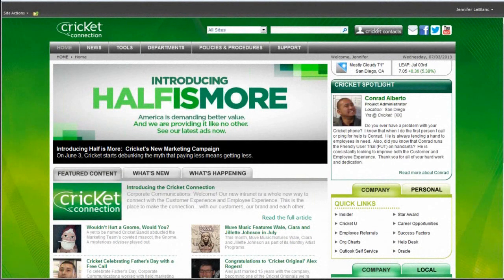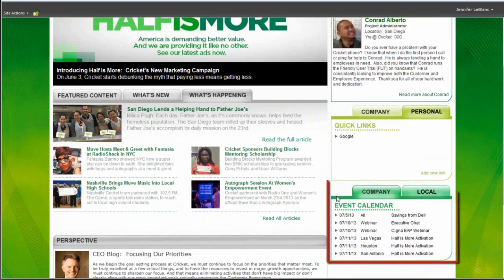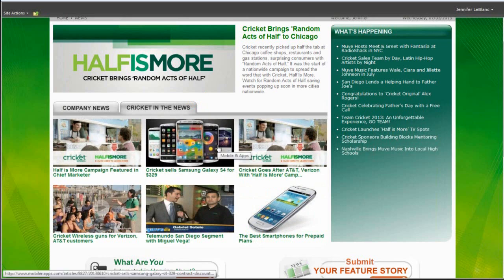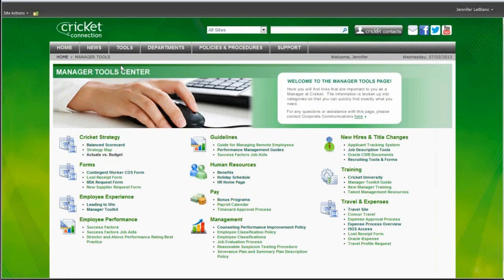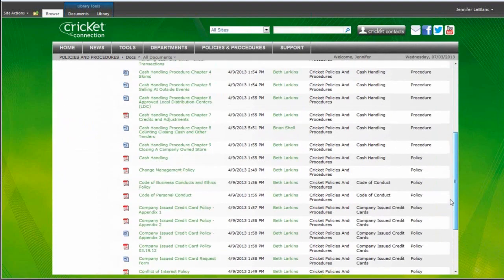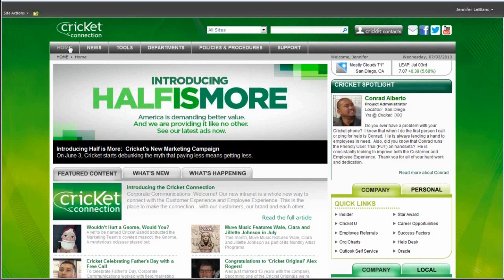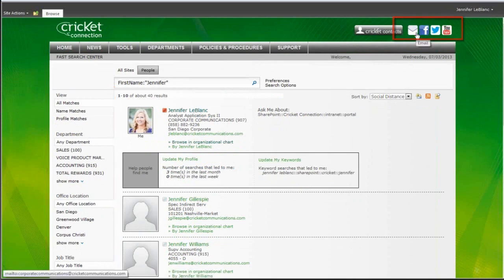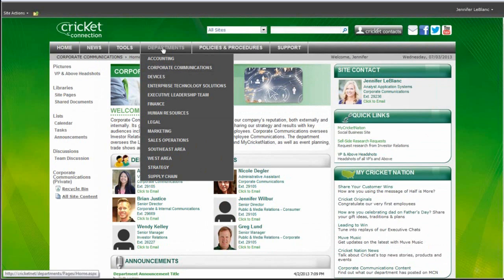Cricket Connection Intranet, built in Microsoft SharePoint. Nominated Best Intranet of the Year!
This video demonstrates the Cricket Connection Intranet, built in Microsoft SharePoint

It's a great example of a Corporate Communications driven intranet for a franchisee organization. The video emphasizes the access for the entire franchise across the United States and showcases some of the amazing features, including the Cricket in the News Site, Employee, Management and Field Tools and Resources, Department site, Searching the Intranet, Online Training and Support. Take a tour of the Cricket Connection Intranet and see for yourself why it was nominated for "Best Intranet of the Year"!

⌚ Timestamps
0:00 Tour of the Cricket Communications Intranet
0:05 Home Page Features and Functions
2:11 Cricket In the News
3:34 Employee, Management and Field Tools and Resources
4:20 Department Site Navigation
4:50 Policies and Procedures
5:50 Online SharePoint Training and Support Curriculum
6:20 Searching the Intranet
8:12 Department Site Tour
9:37 Summary

📚 Visit Our Resources Center for additional Blogs, eBooks and Videos on Demand